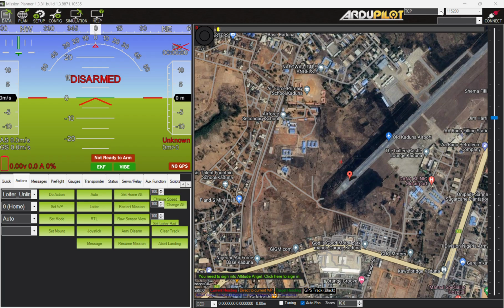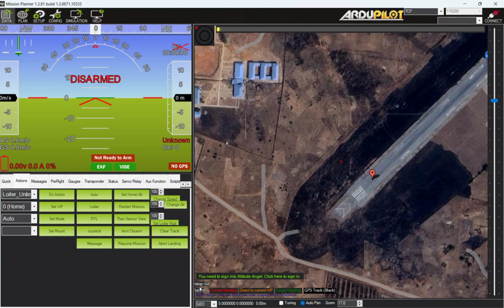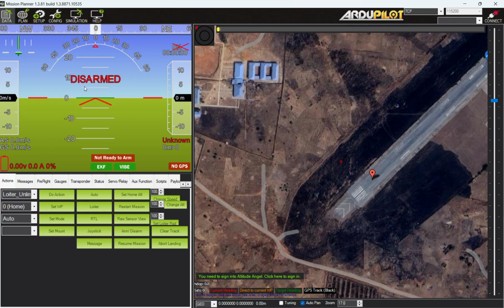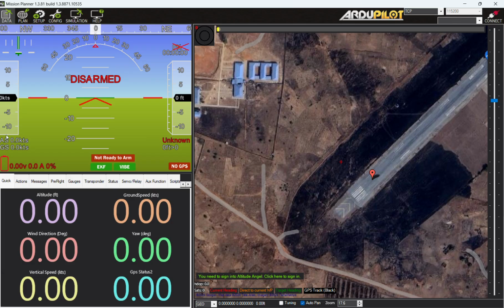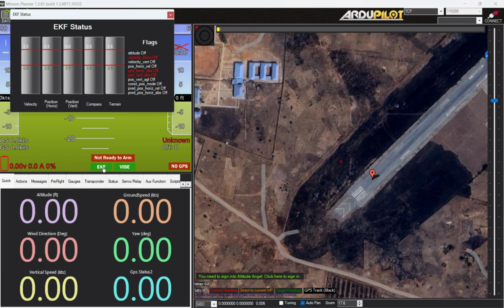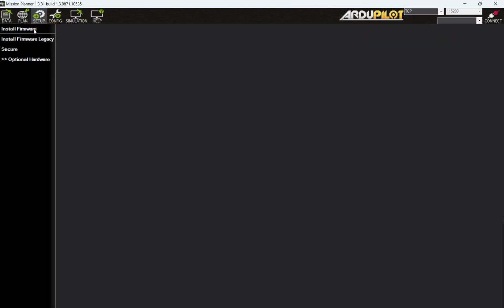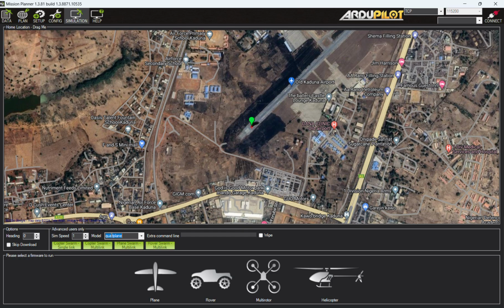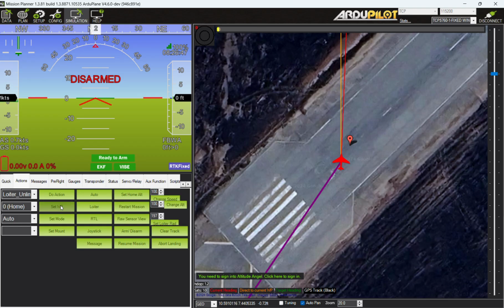Mission planner 1 intro